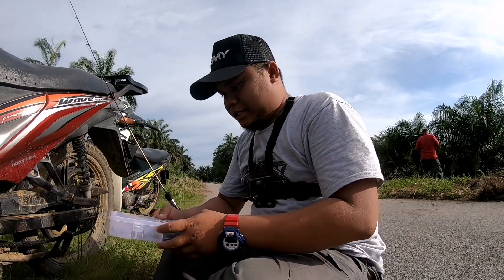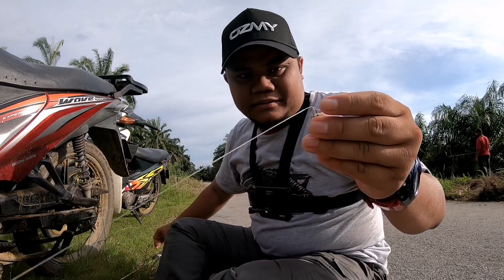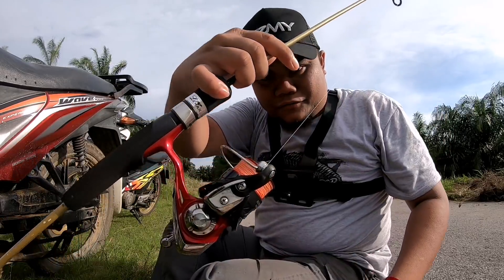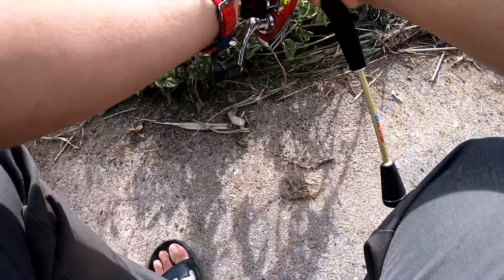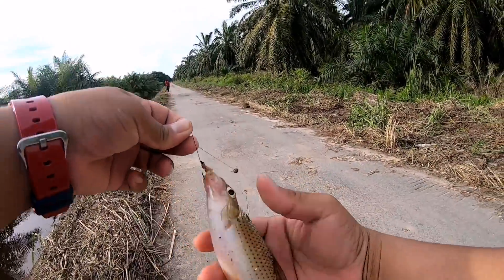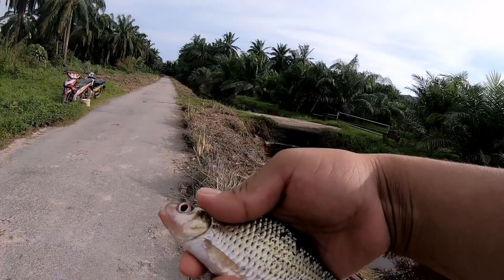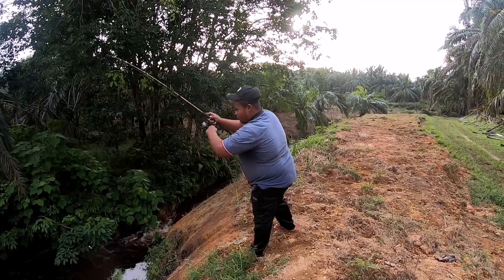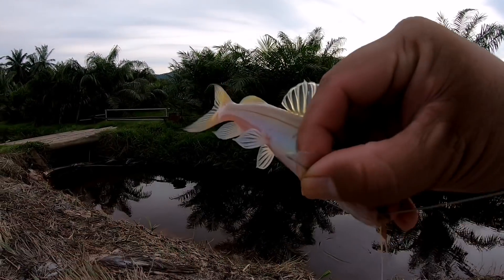Mancing bottom Ikan Keli,Ikan Baung,Ikan Keyeng,Ikan Lundu dan lain-lain spesis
Vlog kali ni kita ubah selera pulak,Kita try memancing bottom pulak mencari ikan keli,baung,keyeng dan lain-lain spesis.Harap korang semua terhibur menontonnyaaa .

Set yang aku gunakan...
Rod_Lemax 3-8lb
Reel_Daiwa Revros 1003r
Line_Dr.Braid 6lb
Umpan_Cacing tanah

Follow aku di Facebook page @mubinsaatchannel dan di Instagram mubin_saat